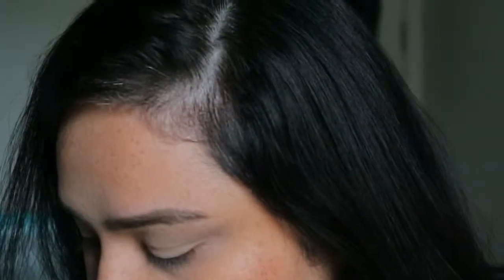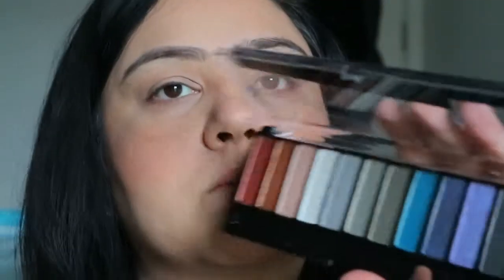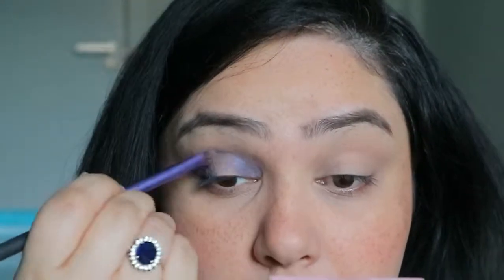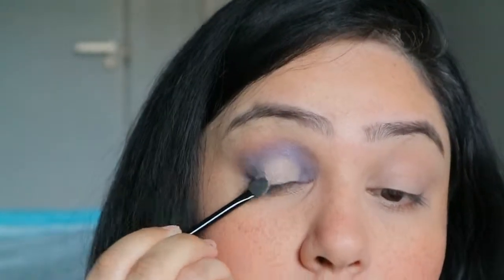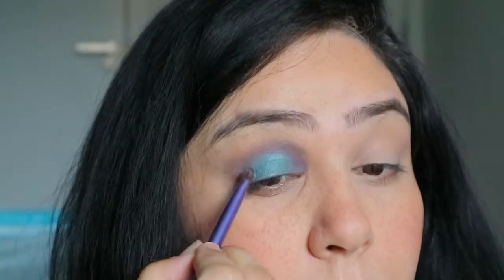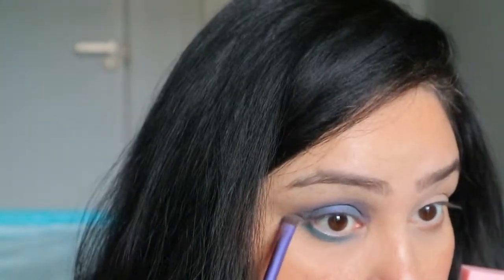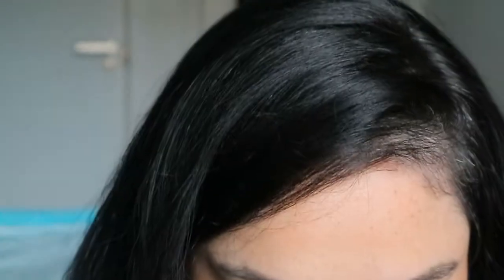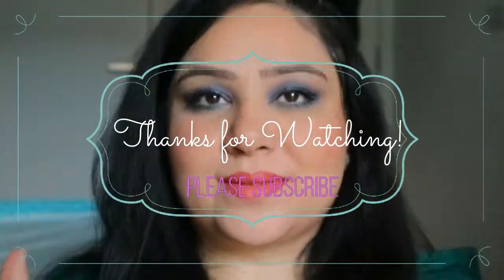Beautiful Turquoise Halo Look for Brown Eyes - All Drugstore!!!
Hi guys, this is my easy and quick Halo Eyeshadow look using the Rimmel Magnif'eyes palette!